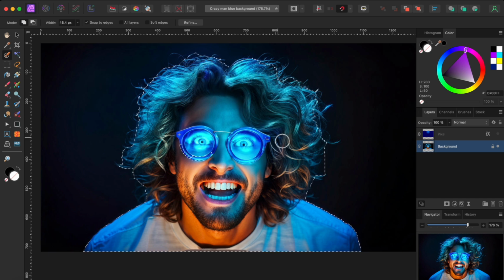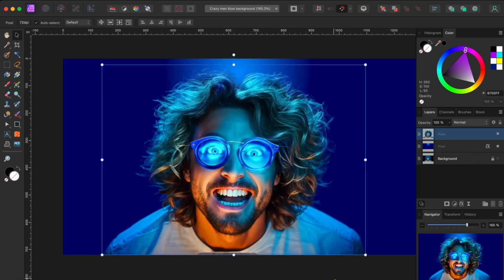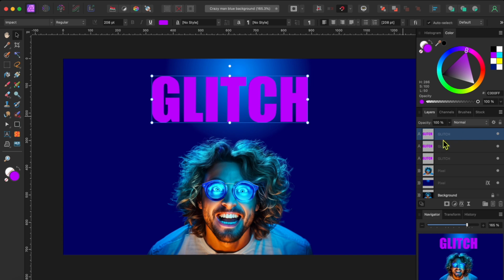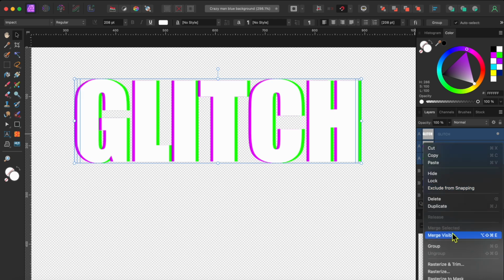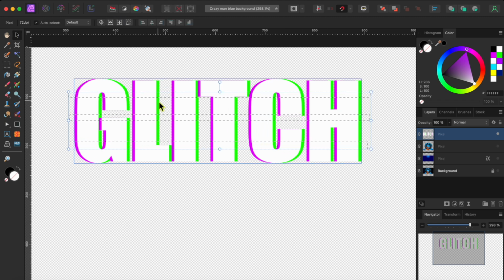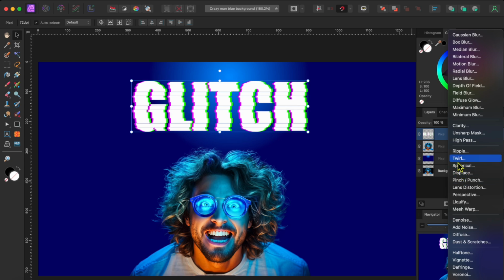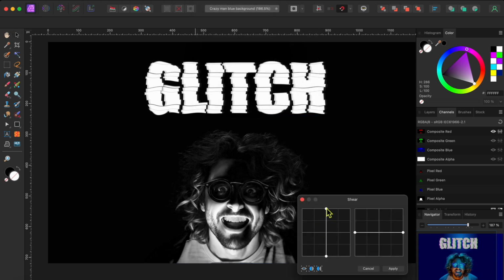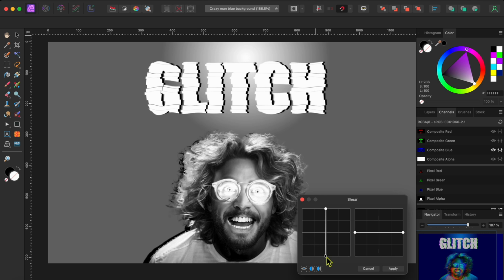Creating a glitch effect with Affinity Photo 2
Today, we'll be creating a glitch effect in Affinity Photo 2.  We'll use the marquis selection tool, channels and the ripple tool for separate effects.

00:00 - Introduction
00:18 - Background removal
00:52 - Refine selection
01:42 - Text Glitch effect
04:35 - Ripple Effect
05:08 - Channels
06:11 - Please Subscibe!